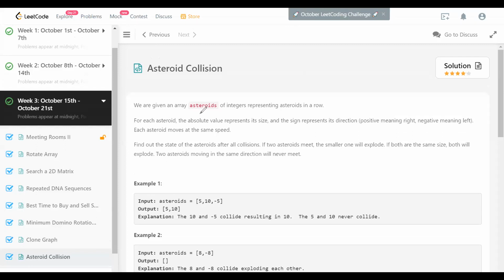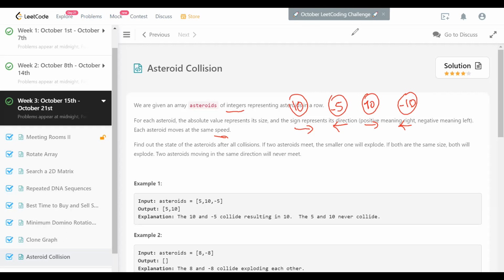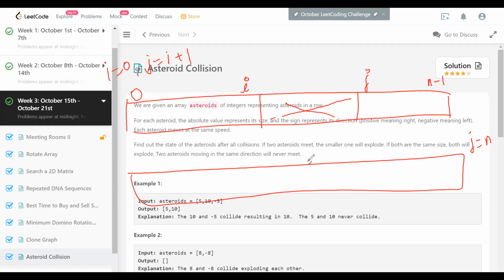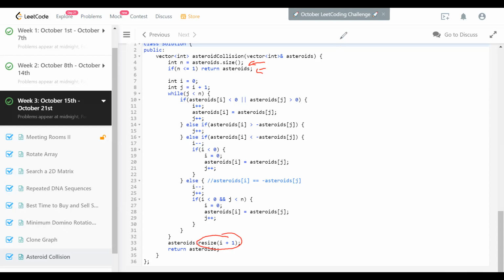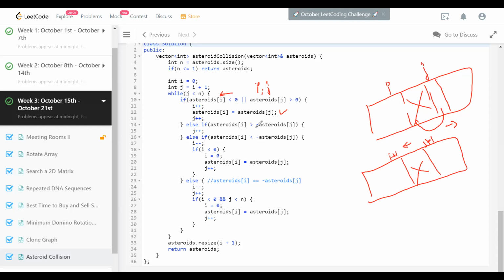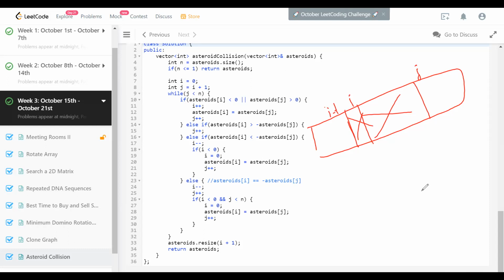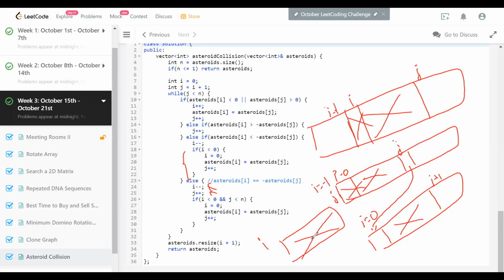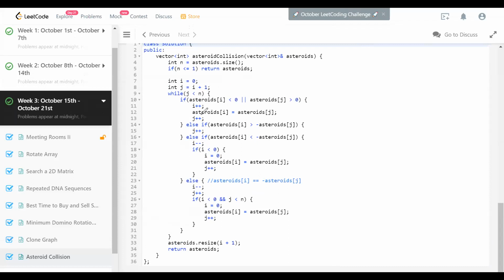Asteroid Collision - 21th Oct LeetCoding Challenge - GoMaster Coding Interviews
A solution to the LeetCode Problem: Asteroid Collision